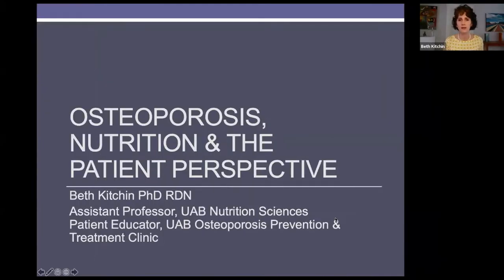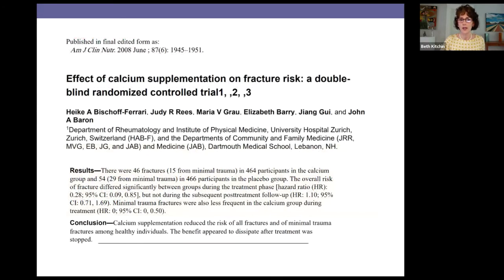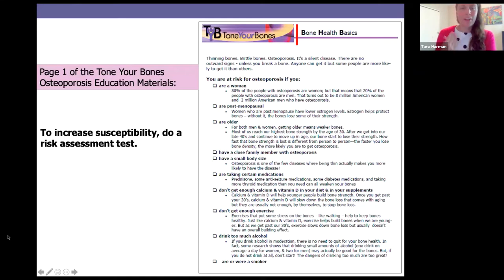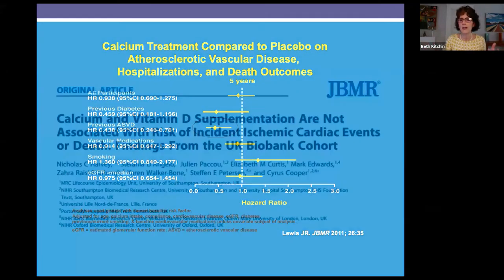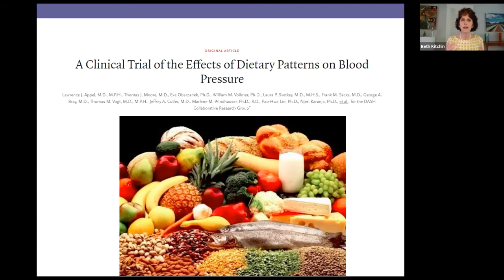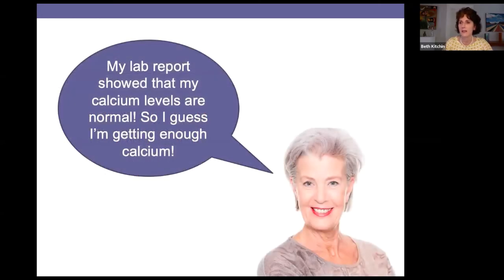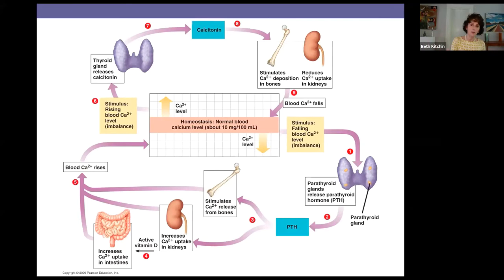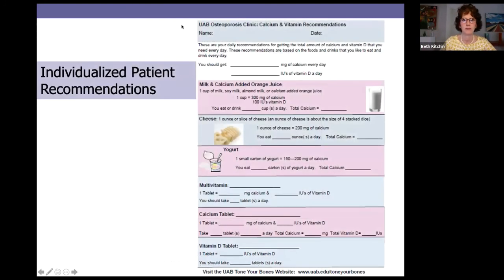Episode 5: Osteoporosis and the Patient Perspective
In this episode of “RD Updates” Tara Harman, MS, RDN talks with UAB Assistant Professor and osteoporosis patient educator Beth Kitchin, PhD, RDN, about nutrition care for osteoporosis and the patient perspective.  Learn how to discuss the complimenting benefits of  calcium supplements with a calcium-rich diet with your patients to promote bone health and prevent bone density loss. After watching, please visit go.uab.edu/rdupdates where you will find an easy link to earn your CPEUs.